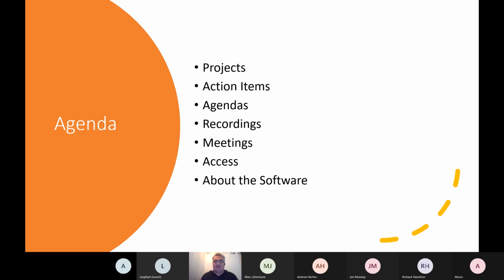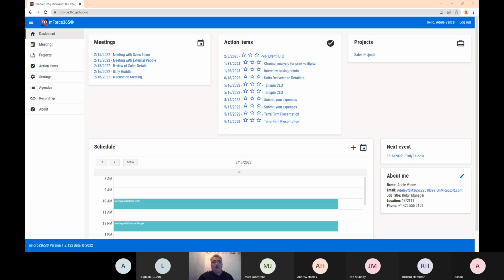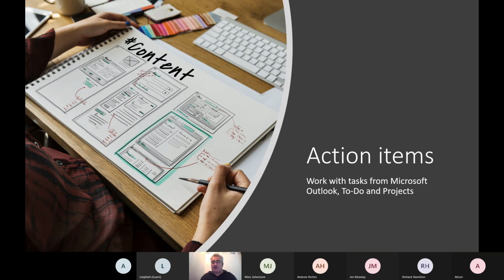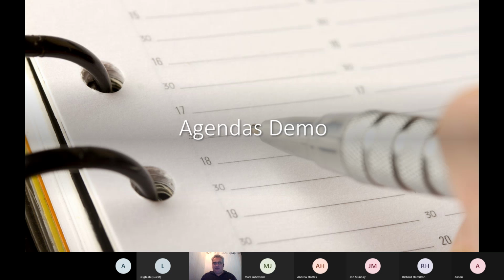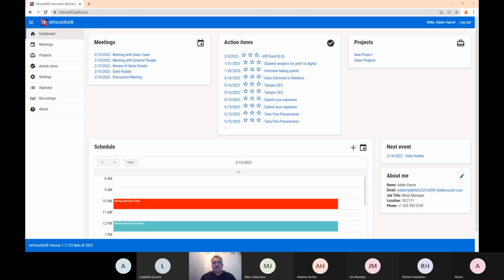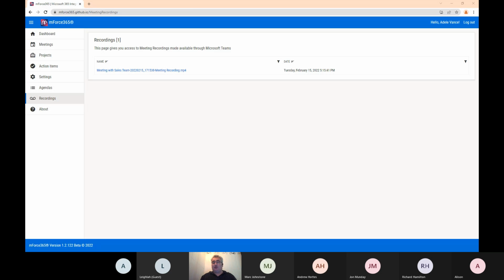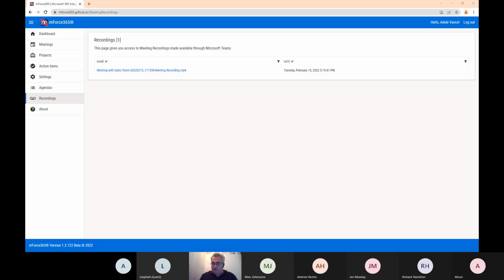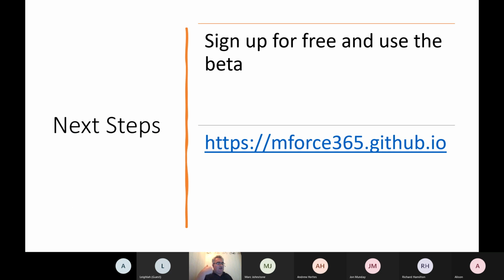mForce365 Beta Launch Presentation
This morning I launched mForce365, a Microsoft 365 integrated application that helps you make meetings matter.